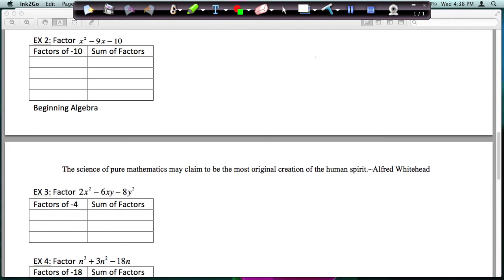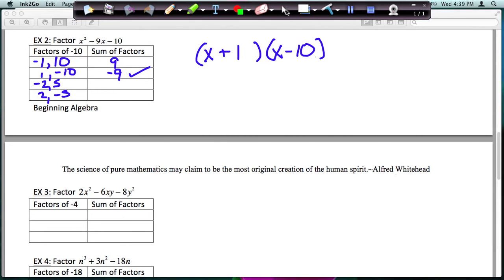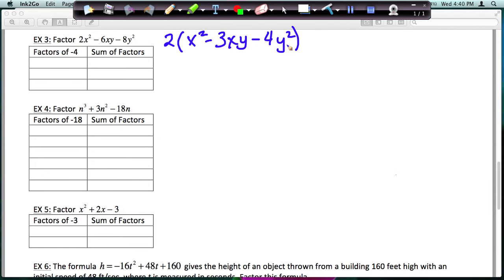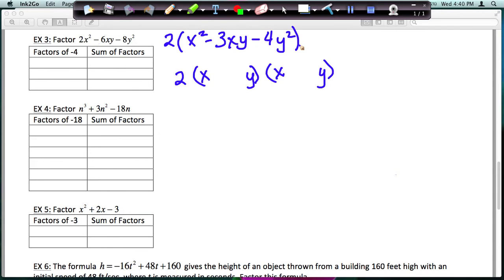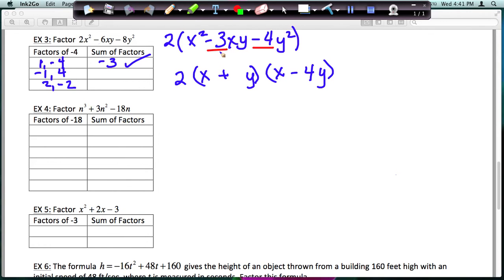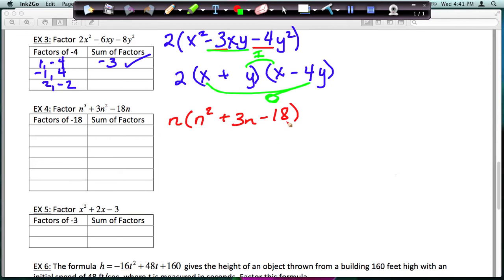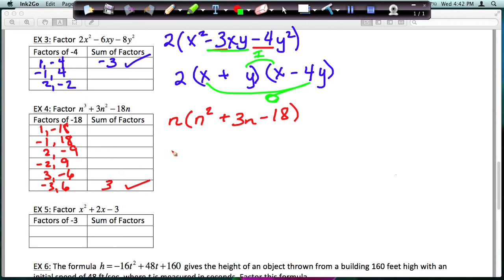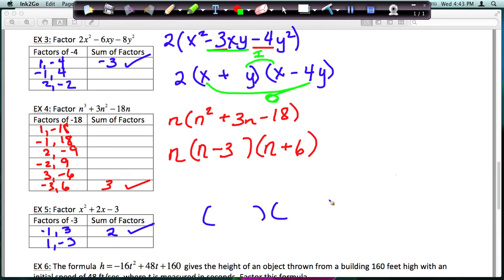Factoring x^2 3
Factoring x^2 Part 3